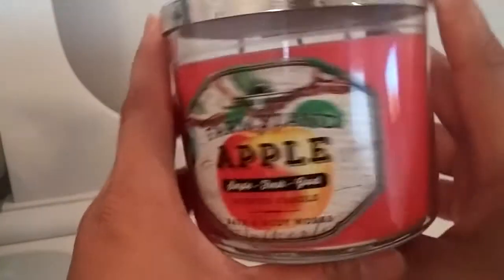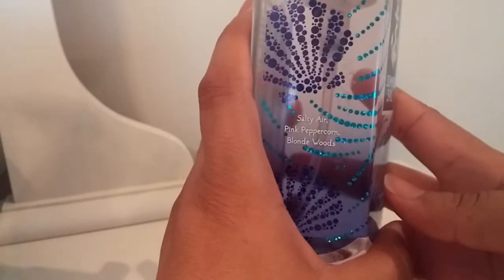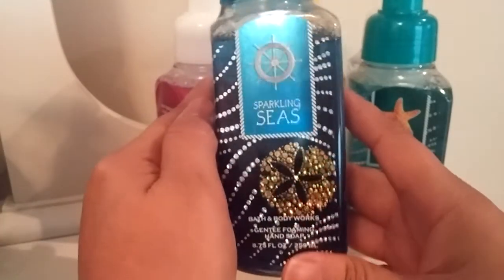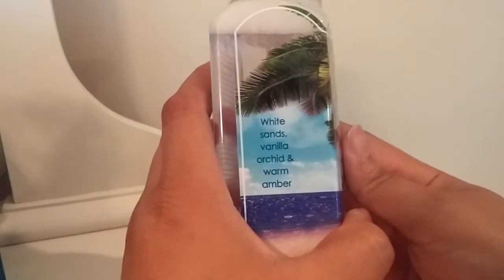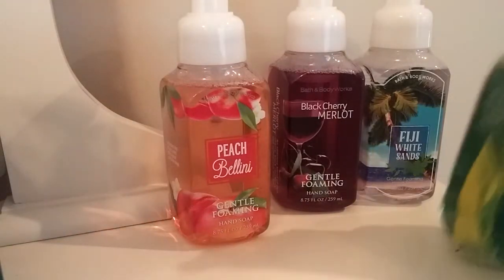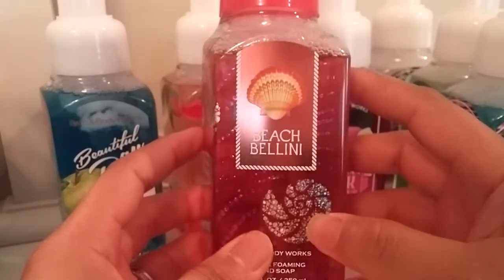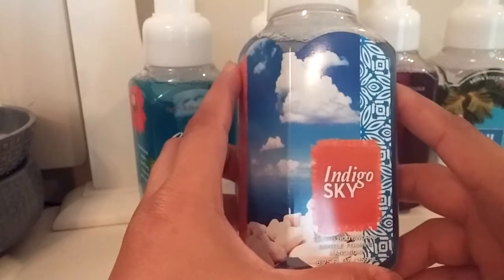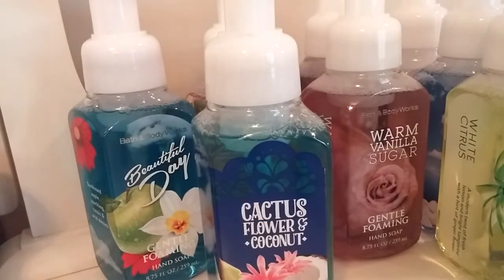Bath and Bodyworks summer semi annual sale 2016!